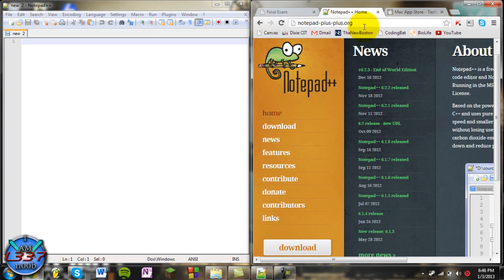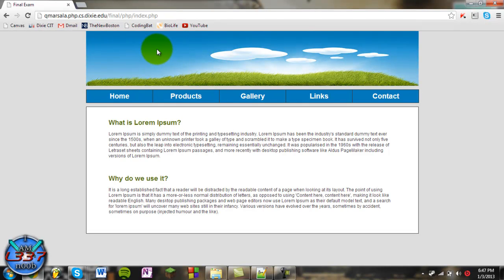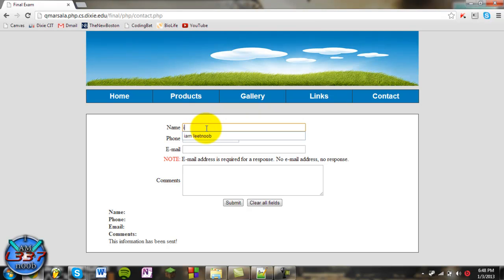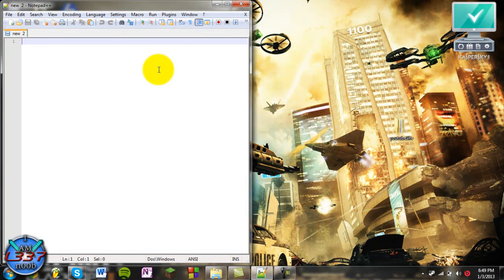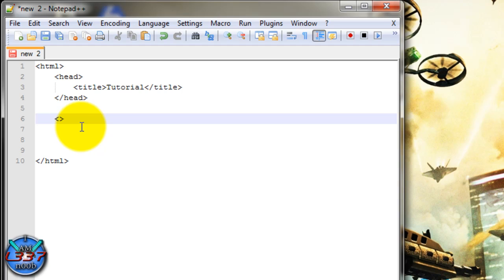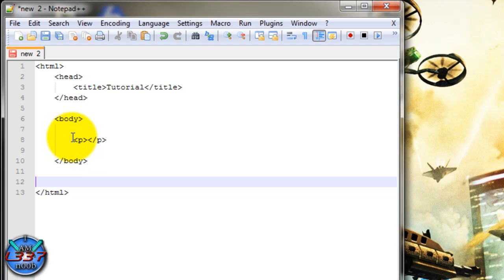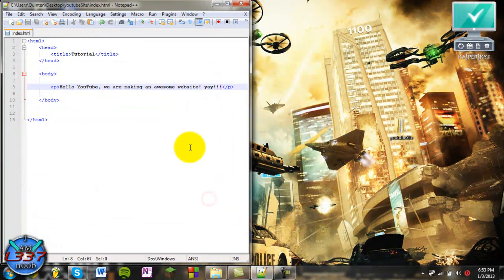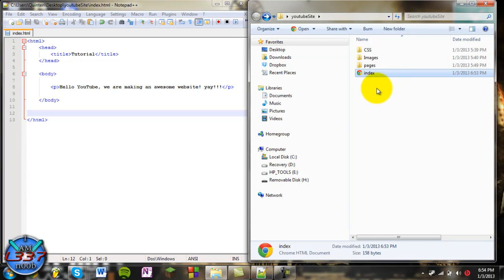How to Build a WebSite with iamL337noob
Learn how to build websites with html and CSS